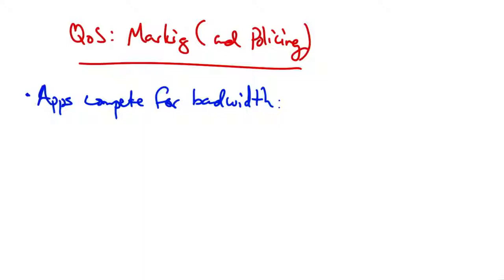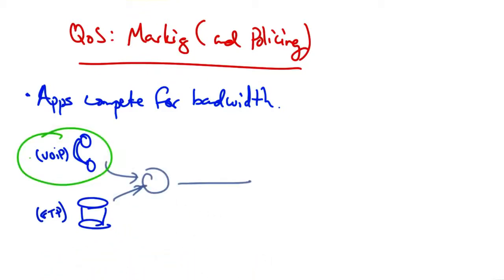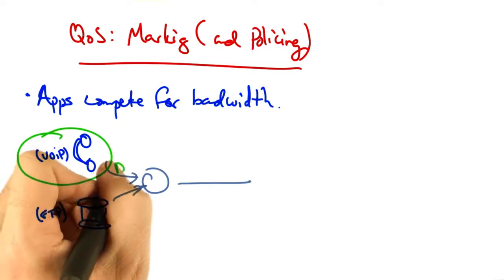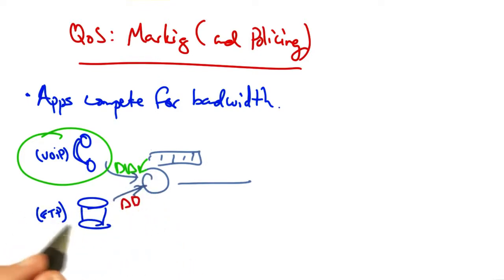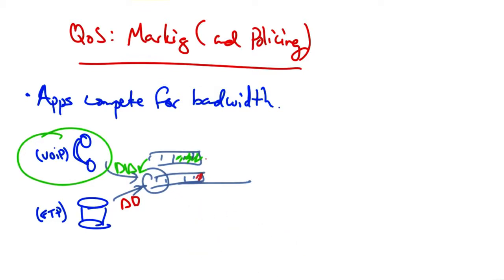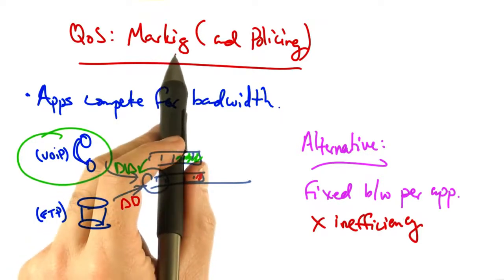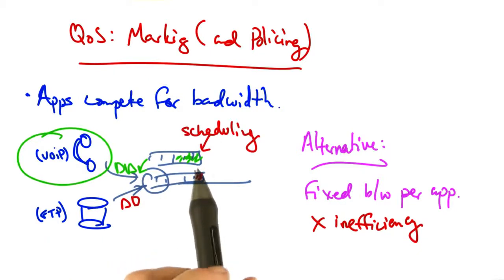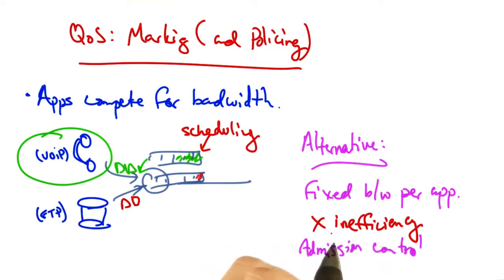Marking and Policing